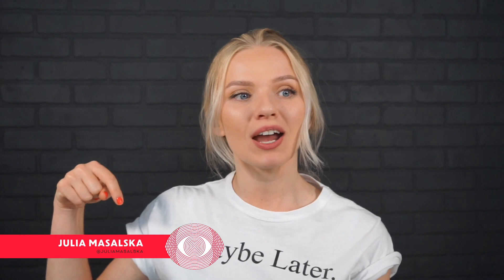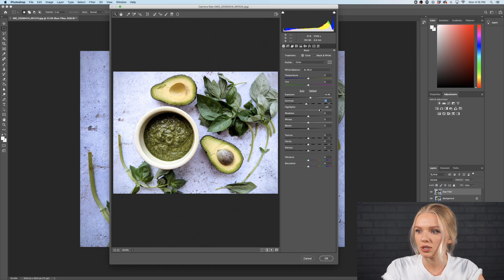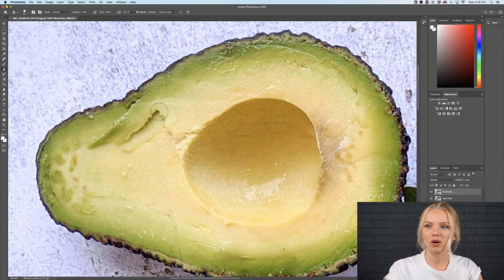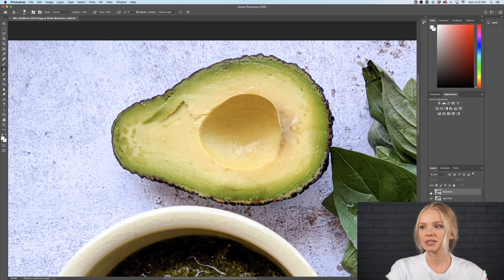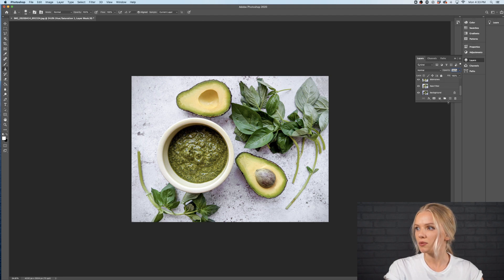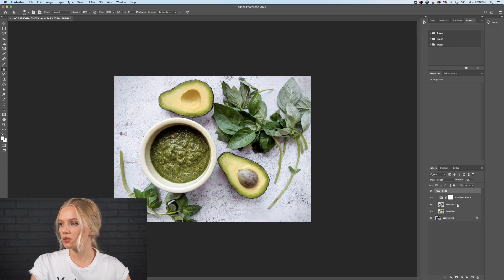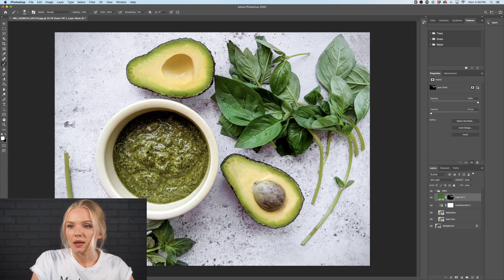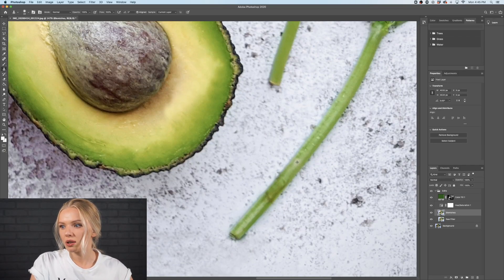Professional Food Photo Retouching in Photoshop for Beginners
Hi friends! This is a tutorial for beginners who want to learn how to retouch food photography in Adobe Photoshop. We are going through a professional retouching process I use for my clients, like Panda Express. You will learn the different aspects of retouching a photo from adjusting color brightness and contrast, to removing the blemishes with the stamp tool and color correction.

Please let me know in the comments below what you think about this video and what type of topics you would like me to cover in the future.Follow me on Instagram